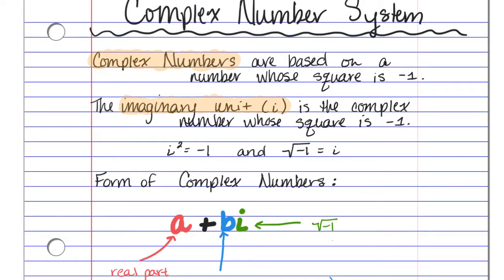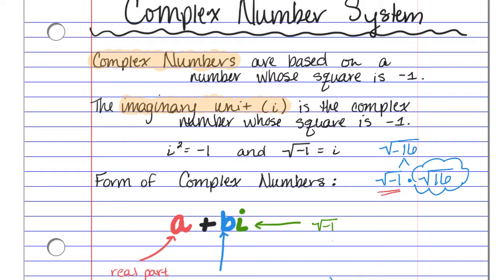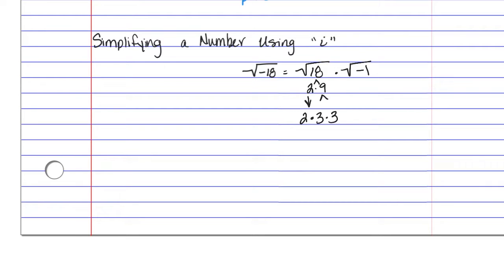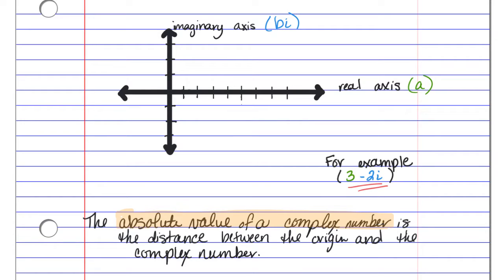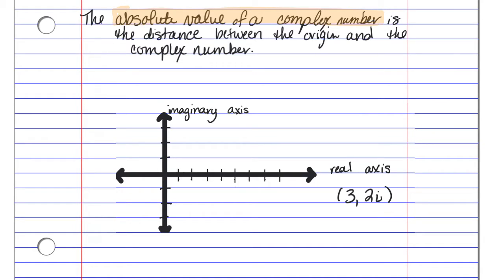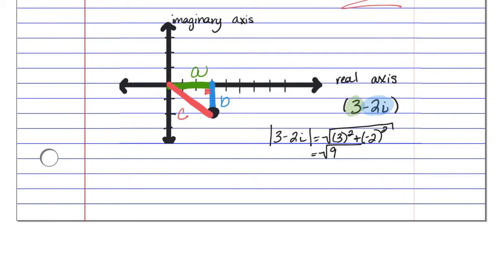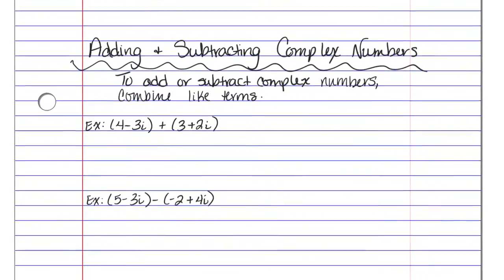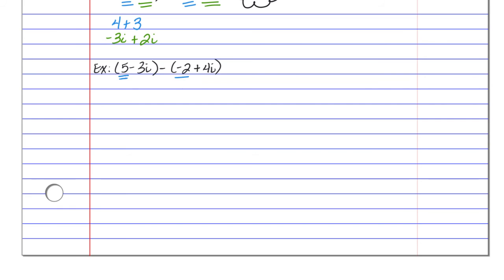Complex numbers-graphing, adding, and subtracting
Mrs. J's video lesson on graphing. adding, and subtracting complex numbers.